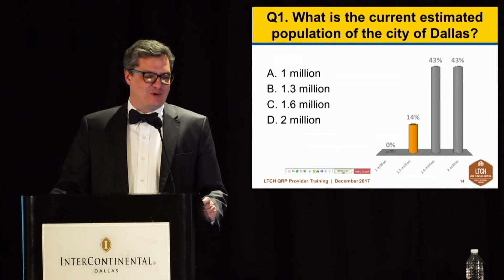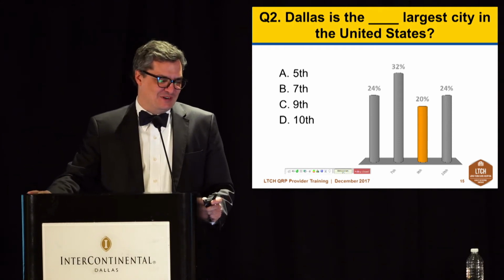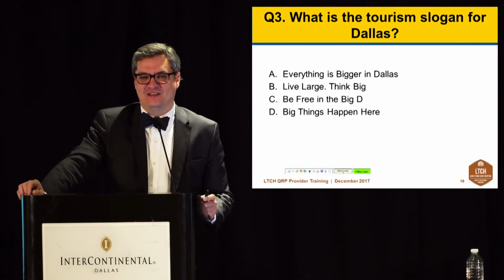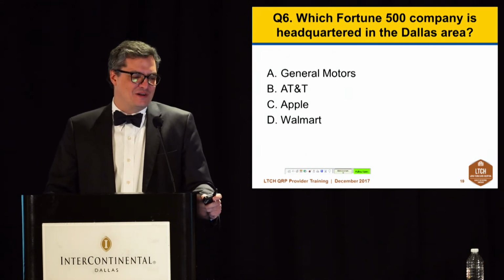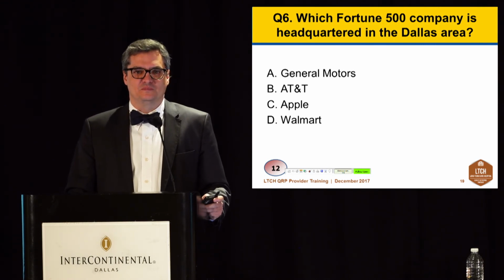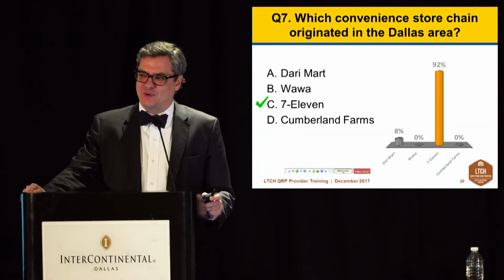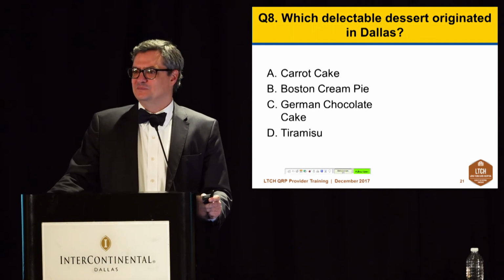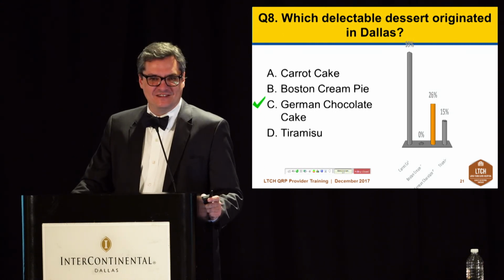Welcome/Introductions - Day 1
This video from the December 2017 Long-Term Care Hospital (LTCH) Quality Reporting Program (QRP) Provider Training held December 6 and 7, 2017, presents the opening remarks of the first day of the two-day training event.